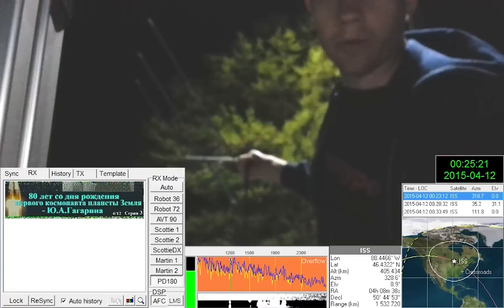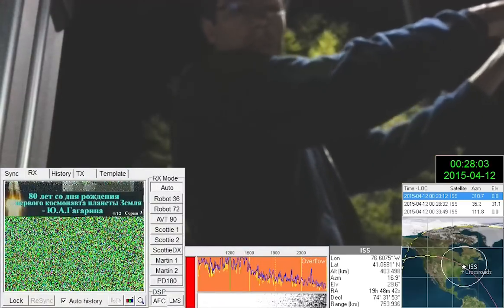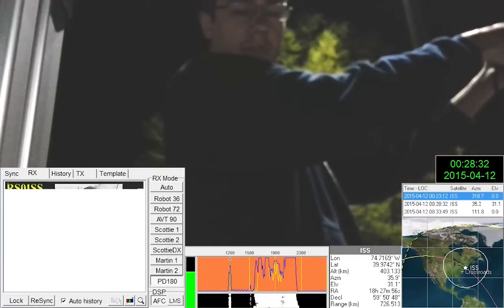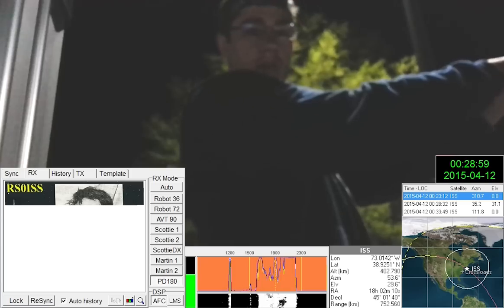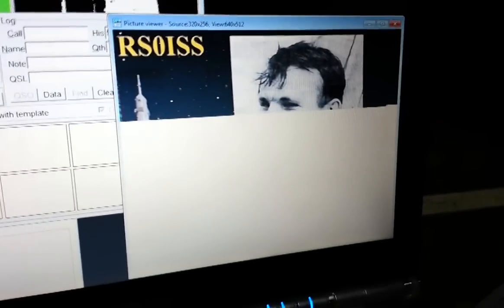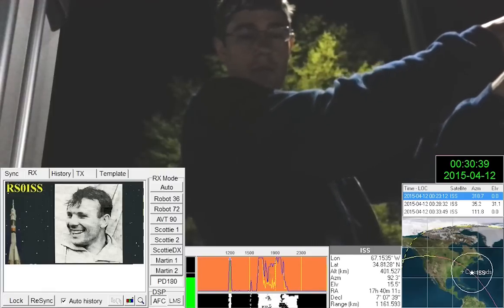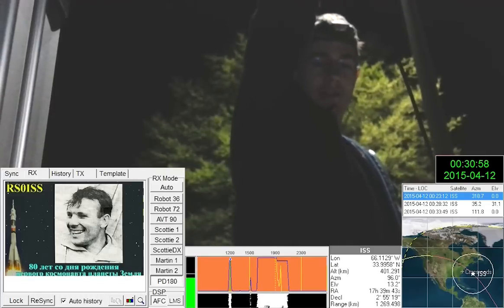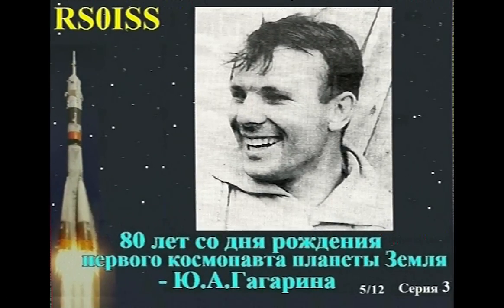My First Perfect ISS SSTV Image!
This was a great day! How to get email notifications for upcoming ISS SSTV events:

With 50 watts of power coming from the radio on the ISS, the signal,
transmitted on 145.800 MHz, can be received with a setup as simple as
a handheld amateur radio or scanner, and a rubber duck antenna.
Decoding the images can be as simple as holding the radio next to the
microphone of an iOS or Android device.

Ideally though, you would use a high gain or directional antenna, and
an audio cable connected directly between the radio and decoding
device, whether it’s a smart phone or a computer. Whatever software
you use, make sure it’s set to SSTV mode PD120, as that’s what the ISS
will be using, and if you don’t set that, you might not decode any
images at all (see hint below).

= Recommended decoding software =

For Windows use “MMSSTV” (see AMSAT UK link below for setup)

For Mac OS X use “Multiscan 3B SSTV” (not verified)

= Tracking the ISS =

== Other ISS tracking methods ==

== Websites: ==

= What to expect during a pass =

SSTV mode PD120 will be used instead of PD180 which was used during
previous SSTV events this year. With PD180 it takes about 3 minutes to
send an image. With PD120 it takes about 2 minutes to send an image.
Since images transmitted with PD120 take less time to send than with
PD180, more images can be received during a single ISS pass.

An ISS pass that goes right overhead (90 degrees elevation), lasts
about 10 minutes. ISS SSTV transmit time and off time are usually
setup to provide the radio with a 50% duty cycle (only transmit half
the time so the radio doesn’t overheat). With image transmission
taking two minutes, off time will probably be two minutes as well.

Compared to previous SSTV events using PD180, this means it should be
relatively easy to receive at least two complete images in one pass,
with the possibility to receive up to three images if timing,
conditions, and setup are ideal.

When the ISS comes into view/has line of sight with you, this is known
as Acquisition of Signal, or AOS. The ideal situation for a high
elevation 10 minute pass would be if the first image started
transmitting exactly at your AOS, and you had a directional antenna so
you could receive the signal even while the ISS was very low in the
beginning and end of the pass.

In this case you would be able to receive three images like this:

minute, image TX/off
0-2, complete image 1
2-4, off
4-6, complete image 2
6-8, off
8-9, complete image 3

The more common situation will be that the first image transmission
will start either before or after AOS. In this case you will only have
the opportunity to receive two complete images, but this is still
twice the amount of images that were possible with PD180. The downside
is the image quality is not as high as with PD180.

Even though you’ll have the opportunity to receive two complete
images, don’t expect to. It may take practice and it will certainly
take the right setup and conditions, to get just one complete image.
With that said, here are some tips that may help you get more images
and/or better images.

= Hints =

== Check Twitter for ISS SSTV status and images ==

For several hours after the April and July 2015 SSTV events were
scheduled to start, only a “blank signal” was transmitted. There was
no audio so no images could be decoded. During these events Twitter
users all over the world posted what they heard using hashtags
SSTV. As soon as people started hearing the SSTV audio, they reported
it on Twitter.

By searching for these hashtags you can stay up to date on the current
status of the transmissions, which sometimes go longer than scheduled.
Maybe more importantly, you can also see all the images people are
getting!